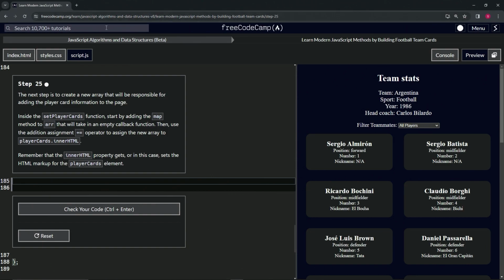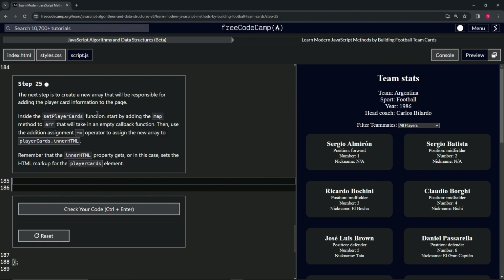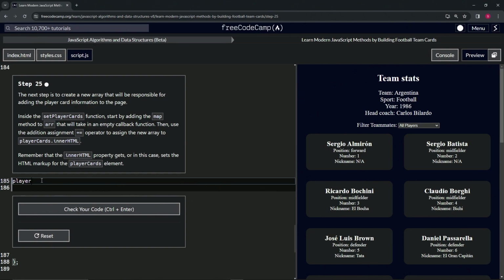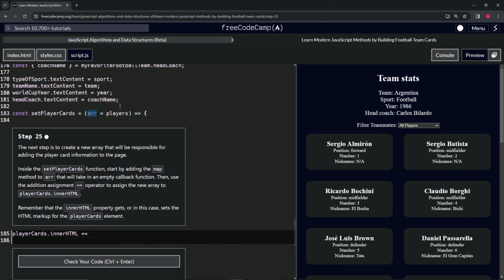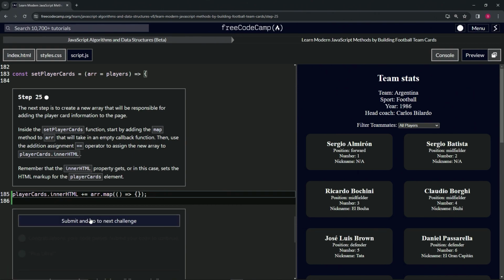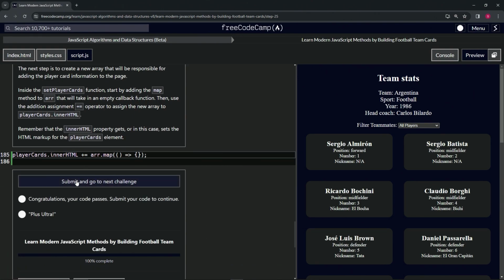Learn Modern JavaScript Methods by Building Football Team Cards: Step 25 | freeCodeCamp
🌟 "Animating Your Football Universe: Mapping Player Cards to Life with JavaScript" 🌟

🔍 Step 25 of our "Build Your Own Football Team Cards" series propels your project into a new dimension of interactivity and visual storytelling. In this crucial tutorial, we focus on dynamically generating and displaying player cards on your webpage, using JavaScript's array manipulation prowess. By utilizing the map method inside the setPlayerCards function, you will create a new array filled with rich player card information. This array, through the use of the addition assignment (+=) operator, will then be seamlessly integrated into the playerCards element's innerHTML, transforming raw data into a vibrant display of player profiles.

📌 Breathing Life into Data with the Map Method:

The heart of this tutorial lies in the innovative use of the map method to iterate over the arr parameter. This approach is about more than just data transformation; it's a methodical process of infusing your webpage with the essence and achievements of each player. By mapping out player information into tangible cards, you're crafting an engaging narrative that celebrates individual contributions and stories.

📊 From Arrays to Interactive Displays:

This step underscores the transition from static arrays to dynamic, interactive web elements. Utilizing the innerHTML property to set HTML content marks a pivotal moment in your project, illustrating the seamless blend of data handling and user interface design. It's a testament to how JavaScript enables developers to create rich, interactive experiences that resonate with users on a personal level.

✏️ JavaScript: The Art of Visual Storytelling:

As you implement this array-to-HTML transformation, contemplate the broader role of JavaScript in visual storytelling. This tutorial highlights JavaScript's capability to not only manipulate data but also to present it in ways that engage, inform, and inspire. Through the simple act of setting innerHTML, you're converting code into a canvas that narrates the triumphs and journeys of football's finest.

📘 Elevating Your Web Development Craft:

Advancing through this step enriches your skill set and your project's narrative depth, emphasizing the critical role of advanced JavaScript techniques in web development. This tutorial encourages you to reflect on the impact of your coding choices on storytelling, interactivity, and the overall user experience, showcasing the potential to weave complex narratives through web technologies.

🌍 Joining the Global Pitch:

As you begin to populate your page with dynamic player cards, invite feedback and insights from our vibrant community of developers and football enthusiasts.

📈 Showcasing Creativity and Coding Skills:

We urge you to take pride in how the use of the map method and innerHTML integration brings your football project to life, highlighting your creativity and coding expertise. Your journey serves as inspiration, showing how thoughtful programming can transform data into engaging stories and connect with users in deeply meaningful ways.